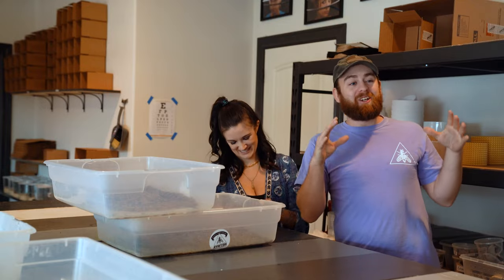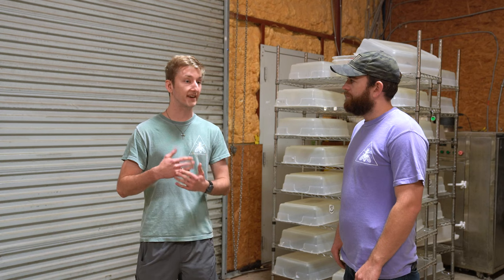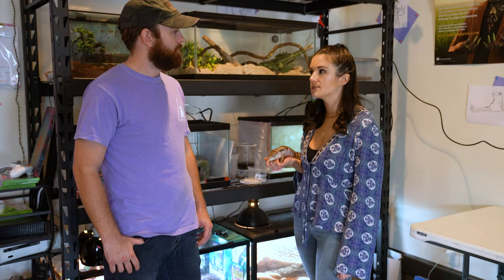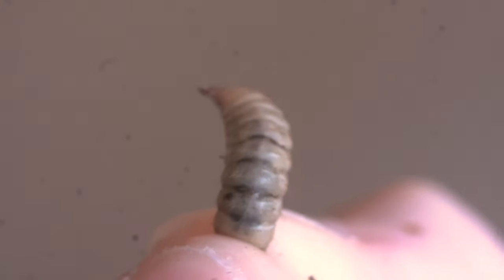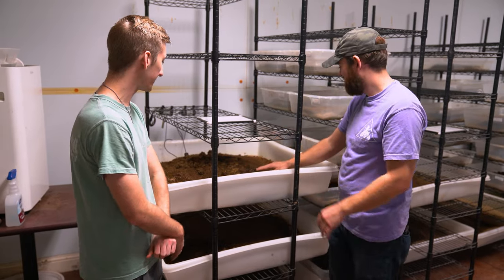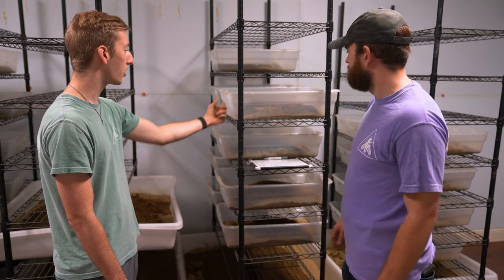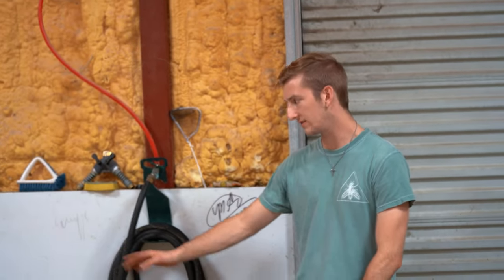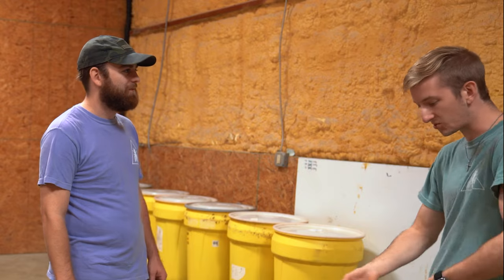Black Soldier Fly Larvae - The BEST Reptile Feeder Insect? Behind the Scenes of Production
I go behind the scenes at Symton Black Soldier Fly Larvae and see the production process on their insects. We talk about the benefits to soldier fly larvae, or maggots, as a feeder insect versus other staples in the reptile and exotic animal industry.